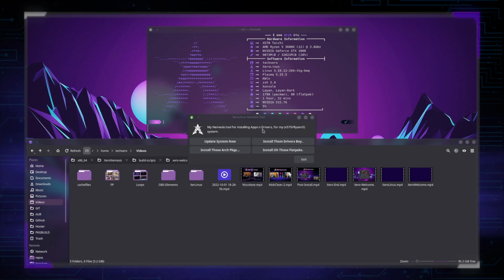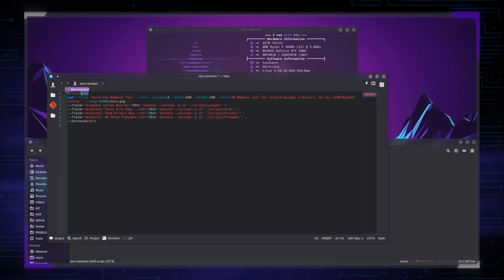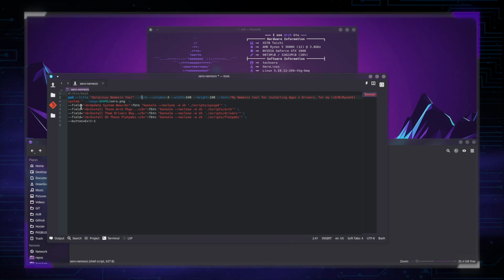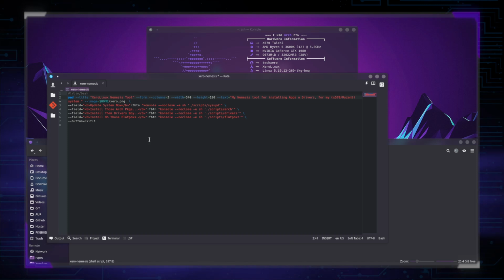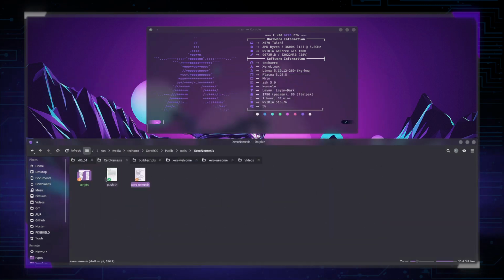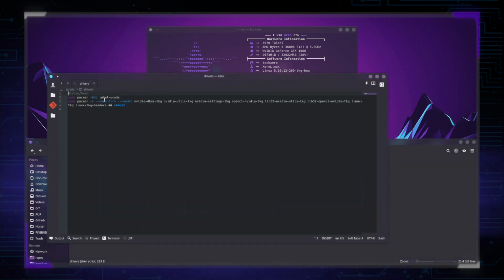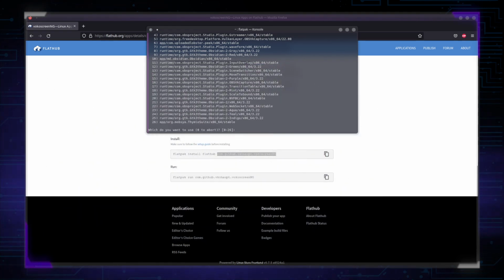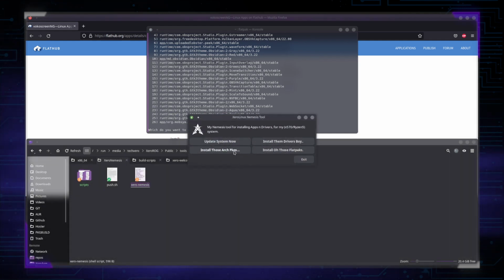YAD Lesson 1 - Basic BASH GUI Scripting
This is Lesson 1 of 3, that will show you how to create your very fist BASH GUI script.. Very useful to get up and running quickly...

Note : You might need to install YAD if you don't have it using your distro's package manager.

XeroLinux Dev